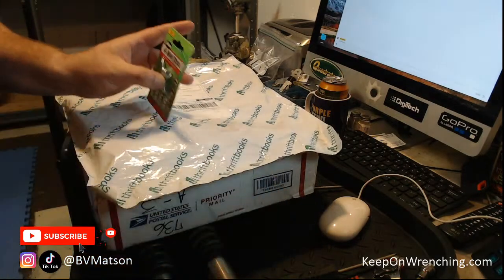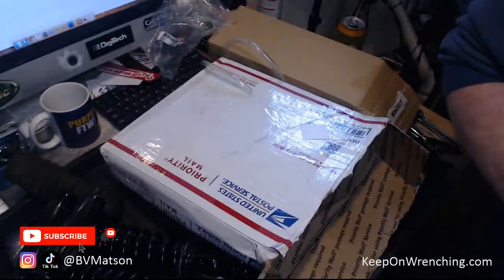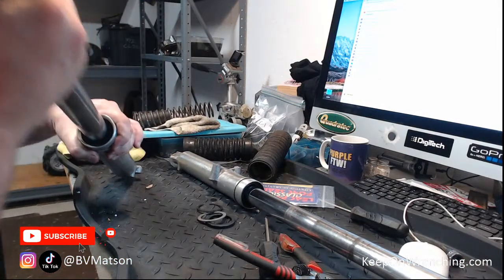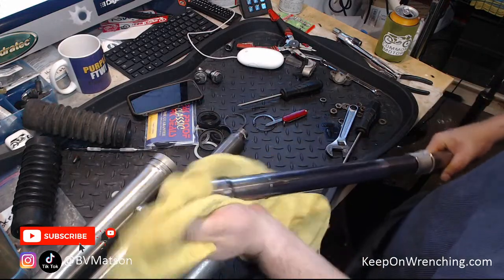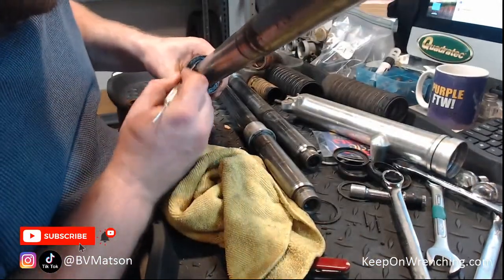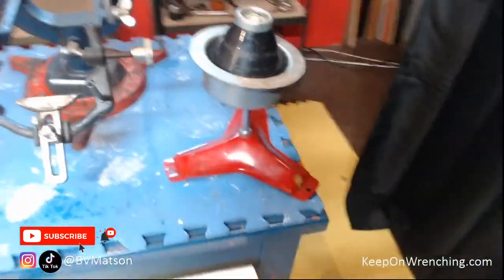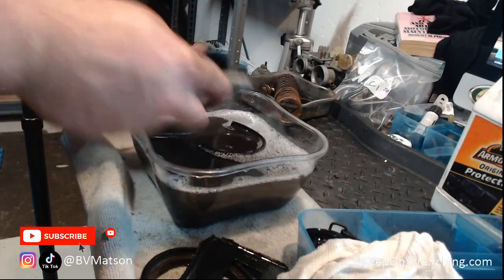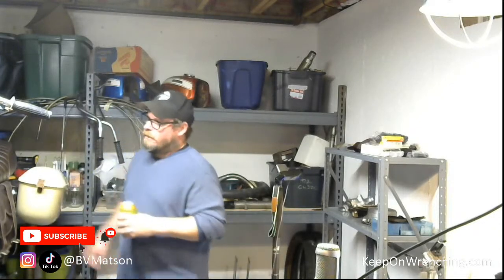CB350 Front Fork Disassembly and Inspection LIVE STEAM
Let's get back to work on the 1970 CL350 Honda. Lots to do tonight as we tear into the front forks, deal with some aged rubber, and unpack some new parts from Common Motor Collective.

Have you wanted to paint your chrome fenders? Here’s how I’m doing it!

The videos should help anyone whether working on a cafe racer build or a full-on original restoration. I'm definitely not an expert so please refer to your manuals for proper disassembly and assembly instructions. I'll be happy to help answer questions if I can confidently provide solutions. Again, I'm not a professional. This is my 2nd Honda motorcycle restoration and I'm learning every single day. I'd love to hear your tips if you have better ways to do things. I hope you find the series useful and entertaining. I strive to show as much detail as possible so that the videos can be used as not only a how-to resource but also a reference for the placement and original set up of parts and systems. If you don't have one already please get a manual for your specific project. There are many available online for download for free. Keep on wrenching, Your support is extremely appreciated.